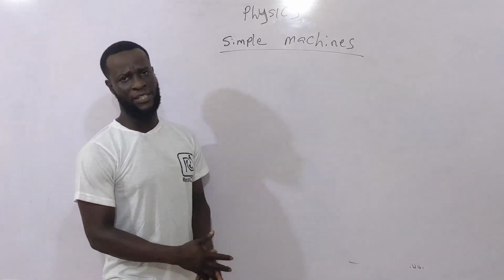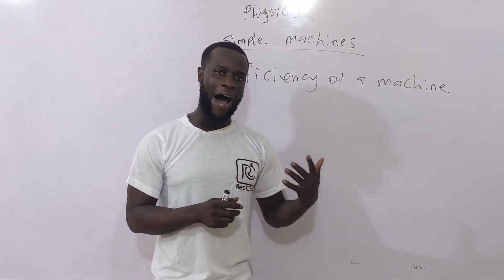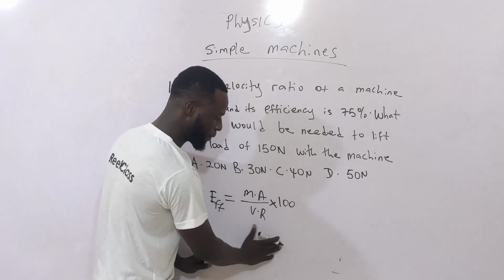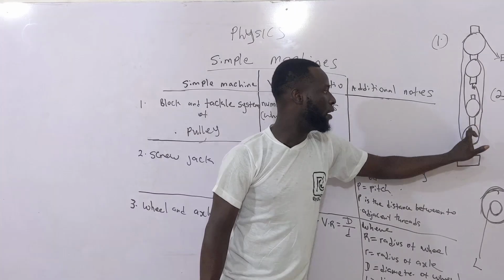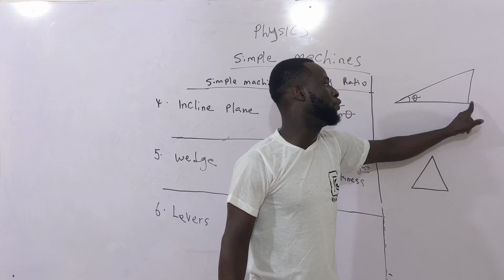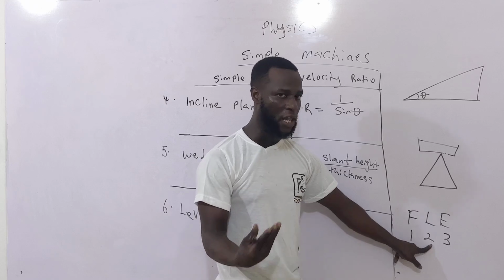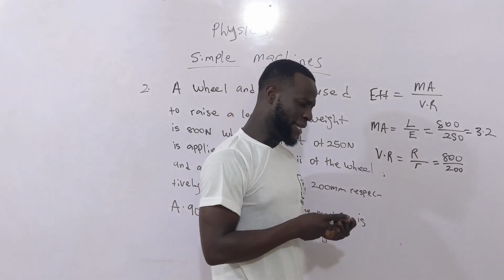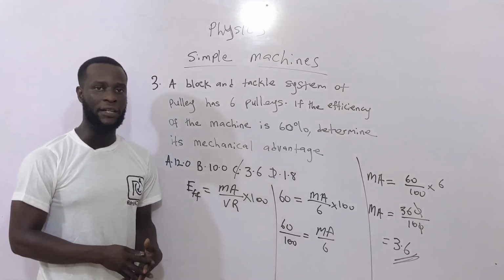Simple Machines in Physics | Formulas, Principles, and Solved Exam Examples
Learn everything you need to know about Simple Machines in Physics from the basic concepts to formulas and solved examples for exams. This tutorial explains how simple machines such as levers, pulleys, wheels, inclined planes, wedges, and screws make work easier, and how to apply their principles in real-world and exam problems.

Perfect for students preparing for JAMB, WAEC, NECO, IGCSE, and other physics exams, this lesson includes:
✔️ Clear definitions and principles of simple machines
✔️ Important formulas and how to use them
✔️ Worked examples for exam practice
✔️ Everyday applications of simple machines